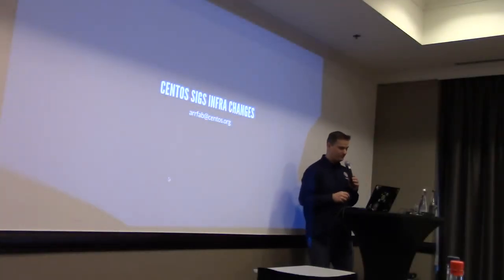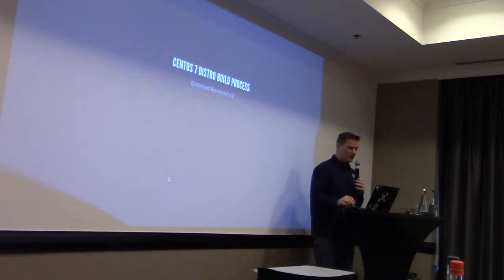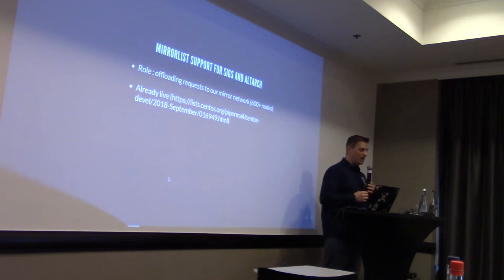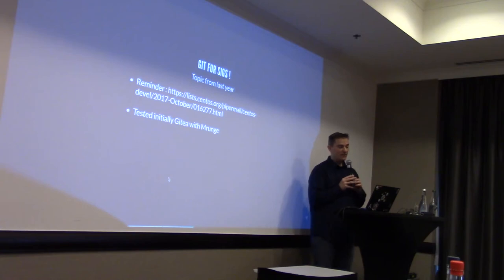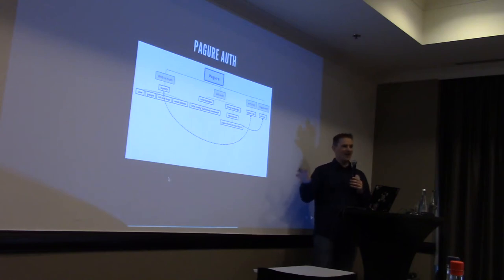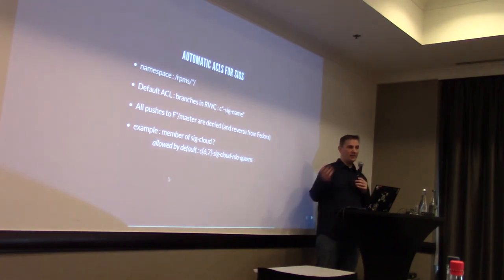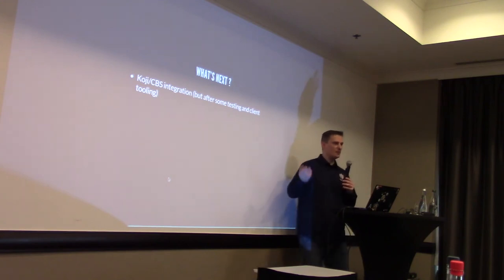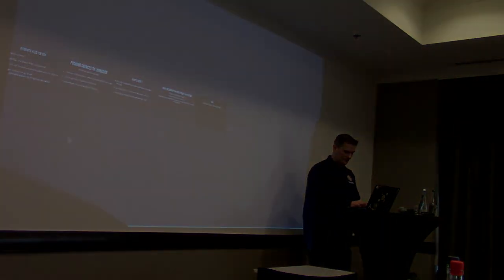CentOS Git infra changes - Fabian Arrotin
While announced already, merging git infra with Fedora on pagure was a common goal. Why and what does it bring for both communities? Let's find out!

A presentation from the CentOS Dojo at FOSDEM 2019